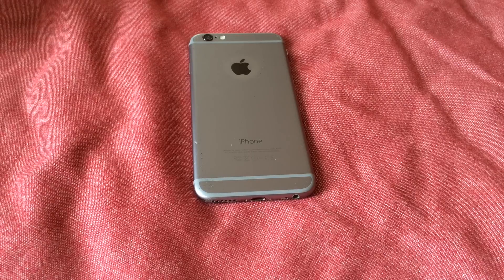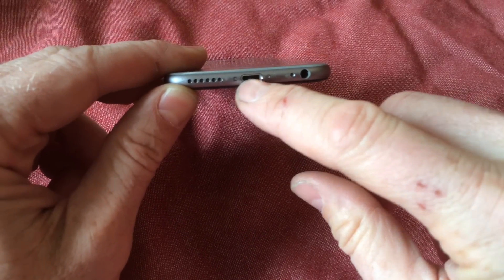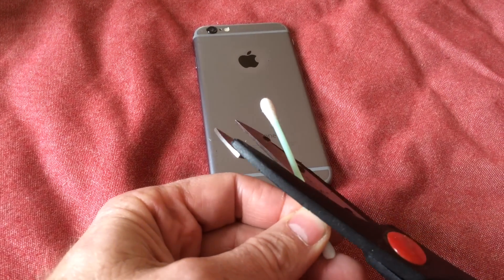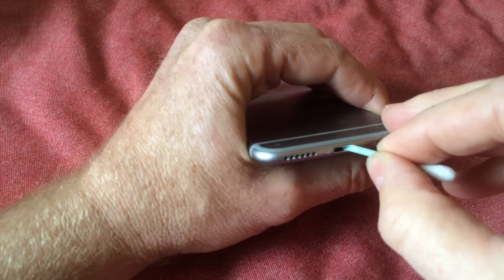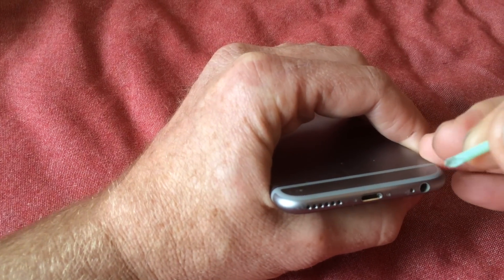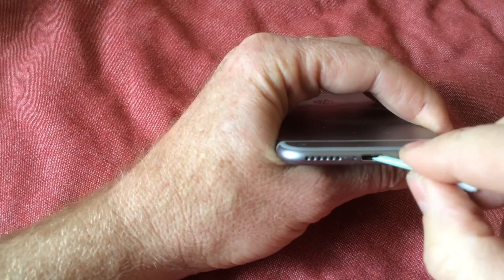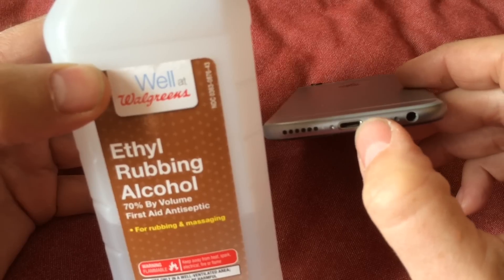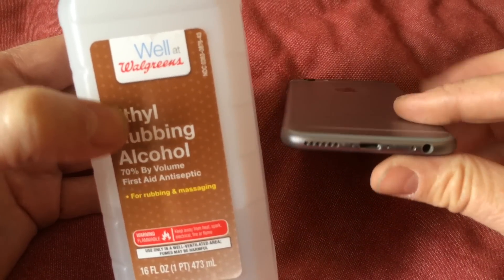iPhone Charging Port Cleaning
Here is how to clean the charging port on an iPhone. This works on iPhone 5 and iPhone 6. If your iPhone doesn't charge when you plug it into the charger, try cleaning the charging port. The lightning charging port on an iPhone can get full of lint which stops it from charging. To clean the charging port on your iPhone, use something soft like a Q-tip cut in half and a little bit of rubbing alcohol. First dig the lint out of the lightning charging port on your iPhone with the Q-tip, and then put a little bit of alcohol on the Q-tip and use it to clean the metal contacts inside of the lightning charging port on the iPhone. That is how to clean the charging port on an iPhone if your iPhone does not charge anymore.